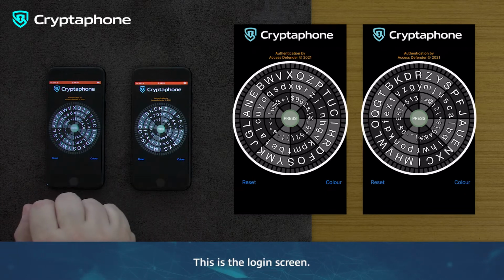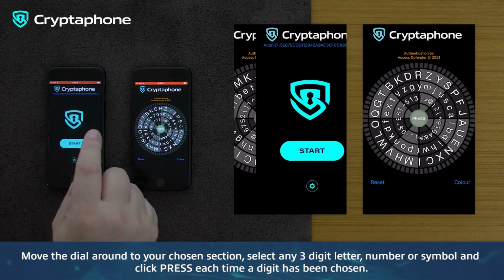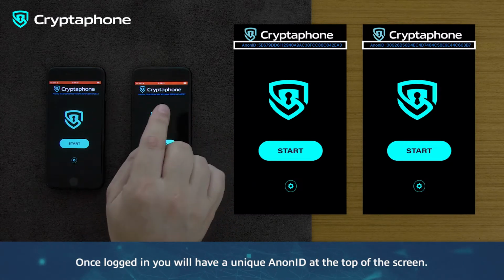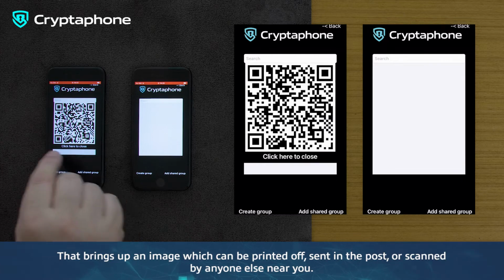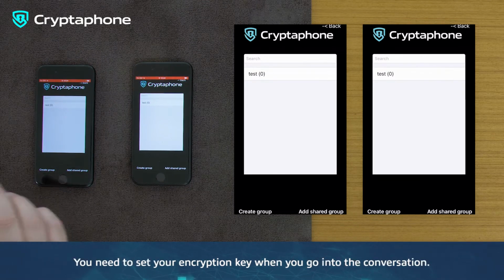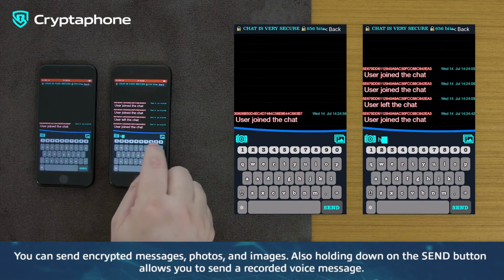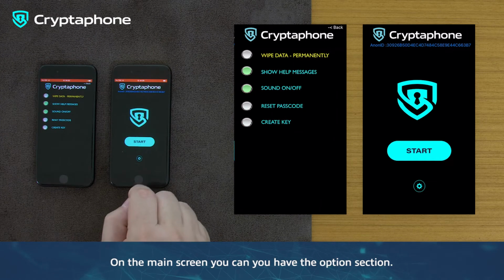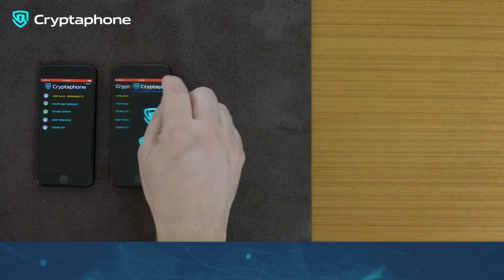Cryptaphone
Cryptaphone  secure IOS phone